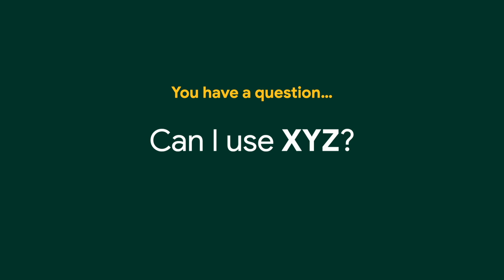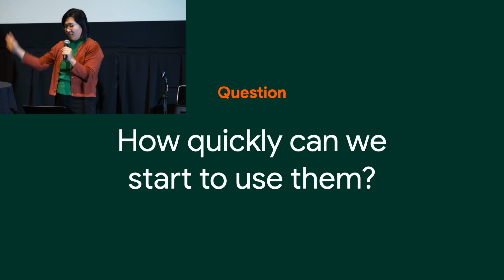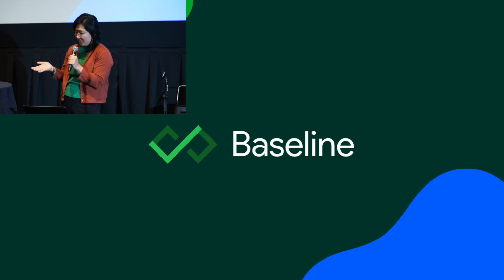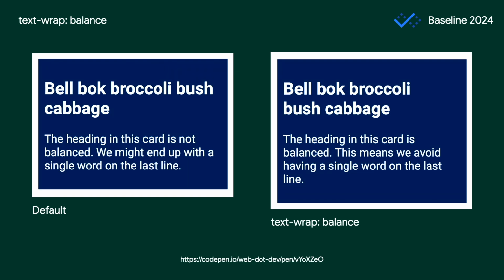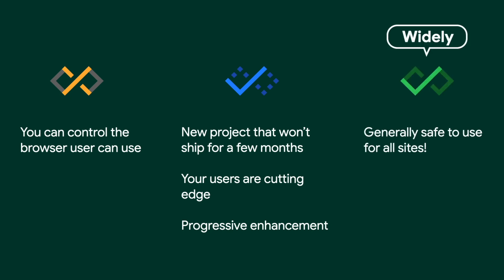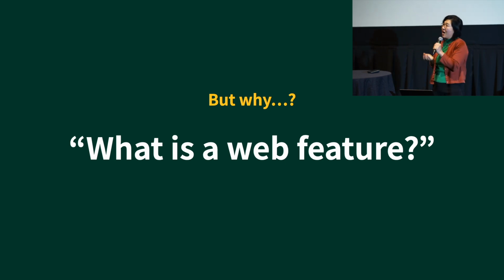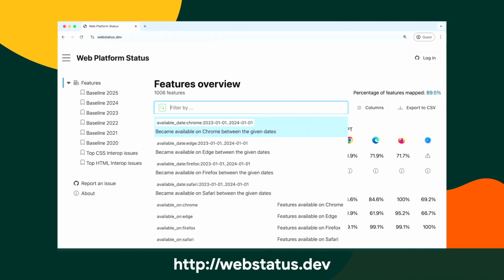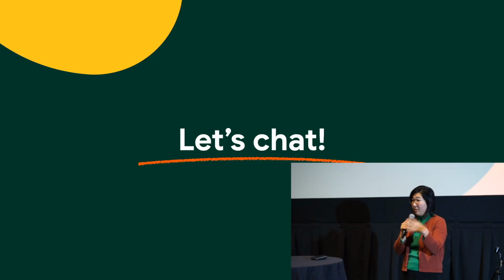Baseline- New web features you can use today- MarikoKosaka